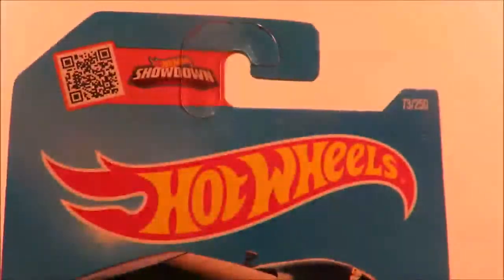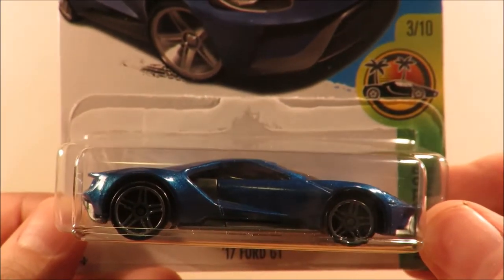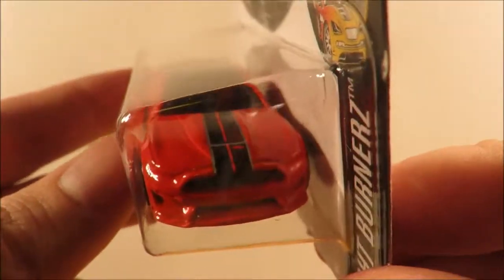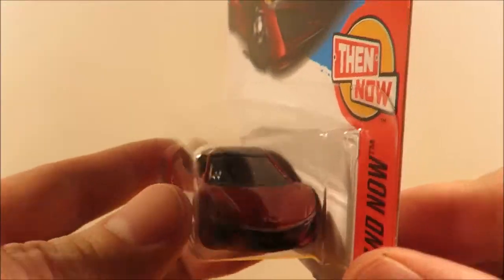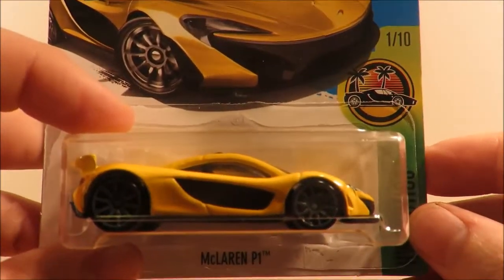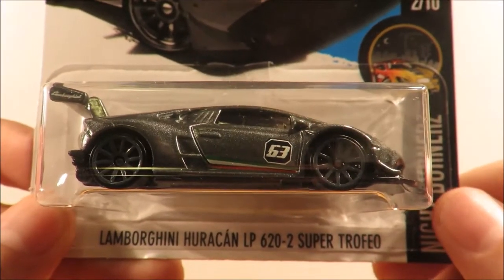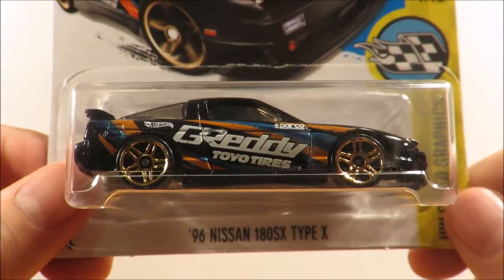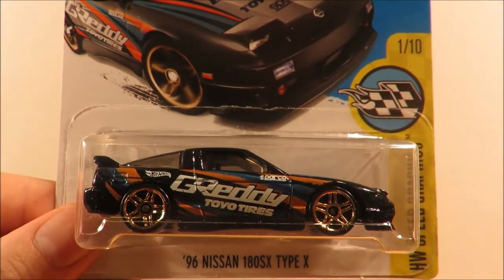Hot Wheels 2016 N and P Case 17 August 2016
A few new models and repaints from the 2016 Hot Wheels N and P cases